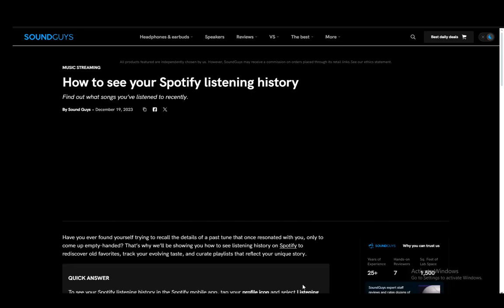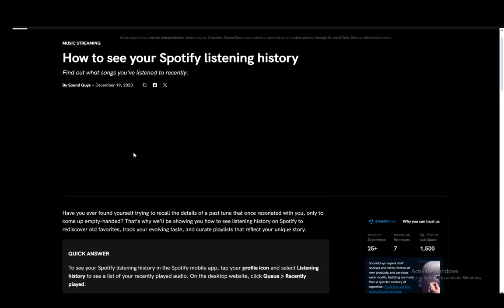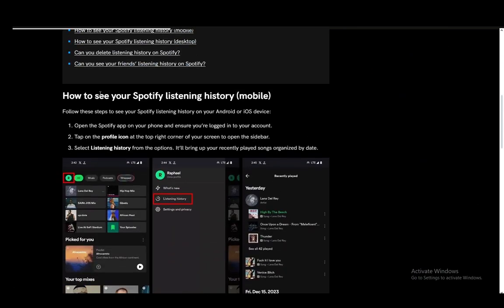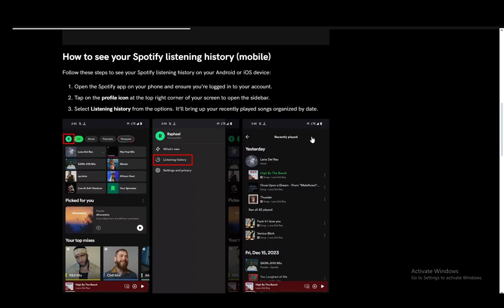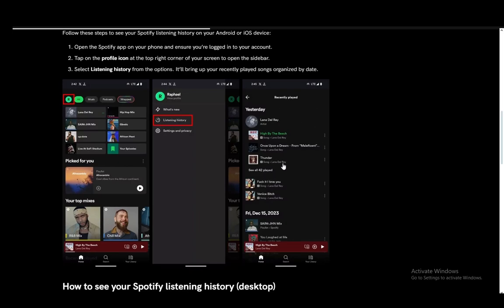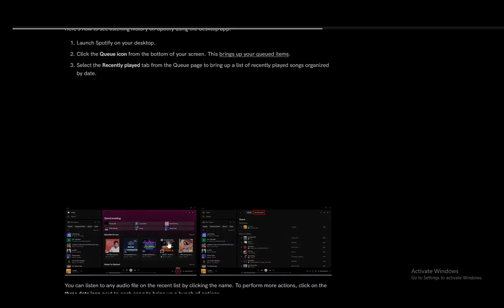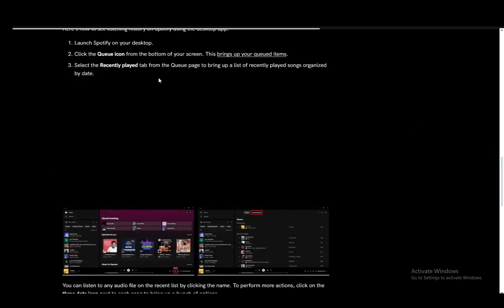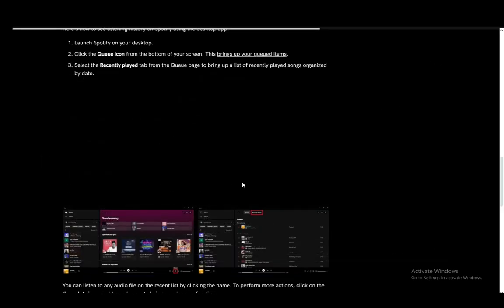How To View Spotify History Tutorial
Today we talk about view spotify history,spotify song history,how to view play history on spotify,view play history on spotify,spotify history